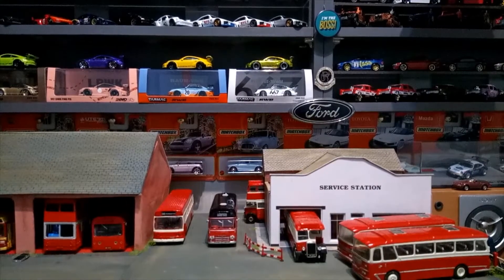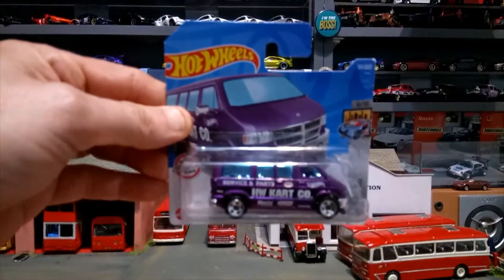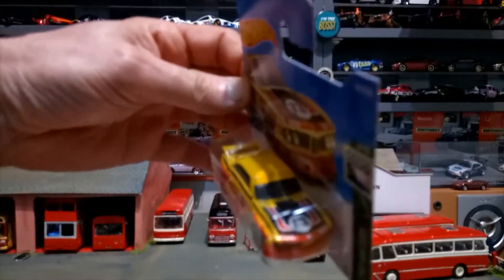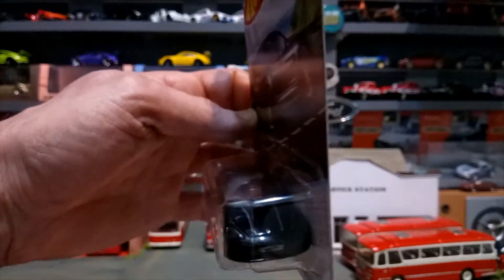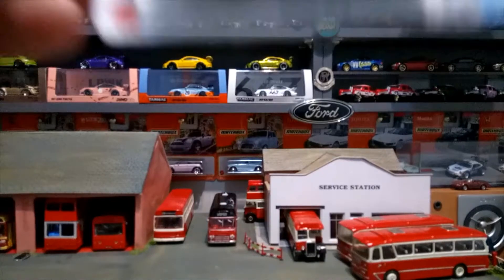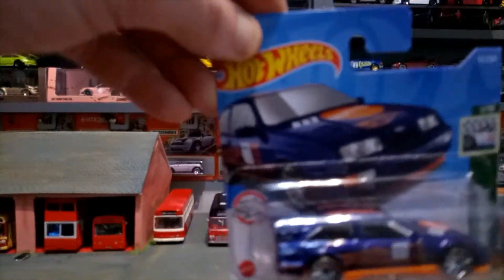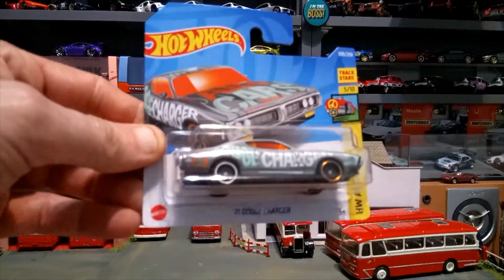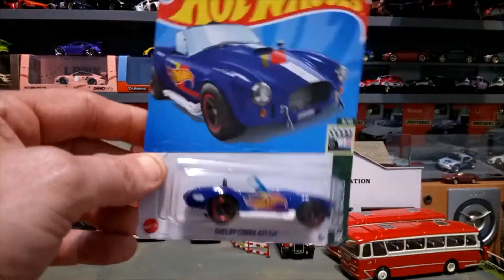HOTWHEELS FINDS OVER THE LAST COUPLE OF WEEKS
MY FIRST video with me talking iam going to start talking on my videos giving you more info in my diecast and trucking videos and specials please
leave me feed back what you all think and would like to see